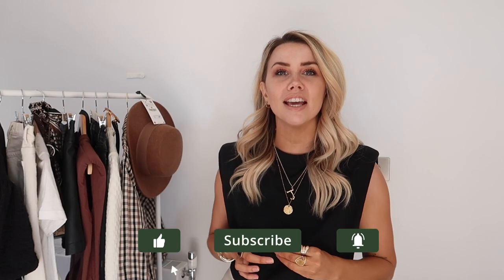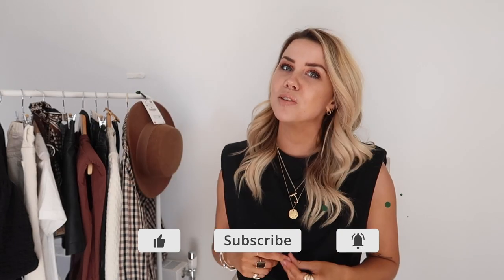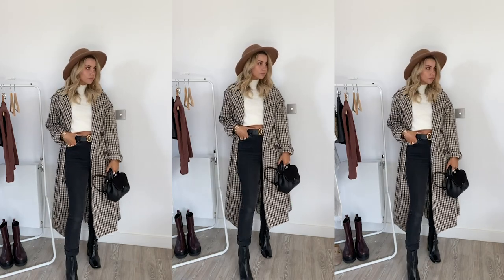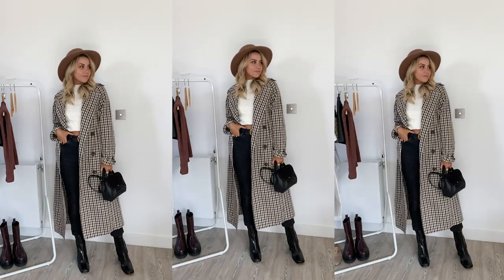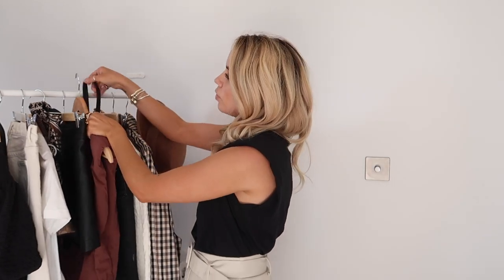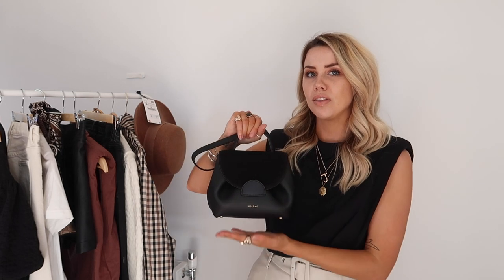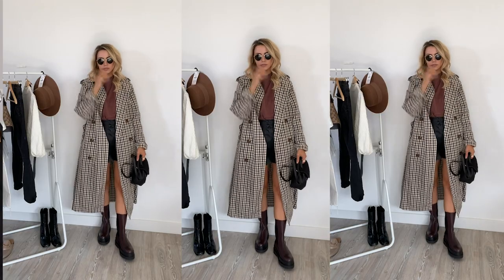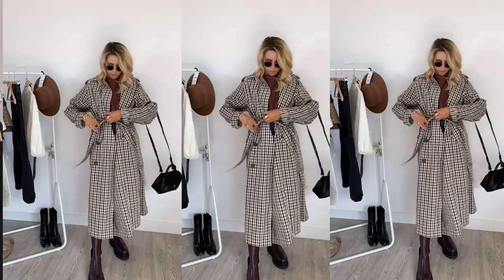5 WAYS TO STYLE A TRENCH COAT FOR AUTUMN | OUTFIT IDEAS | Copper Garden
White Leather Shorts // Zara (old, similar)
Jewellery all linked below!

Black Suede Bag // Polene Paris (gifted) ⇢